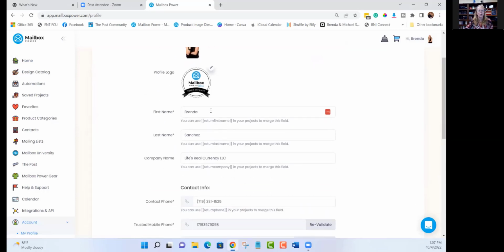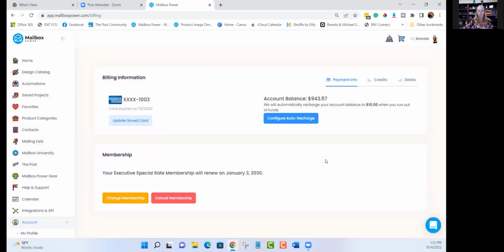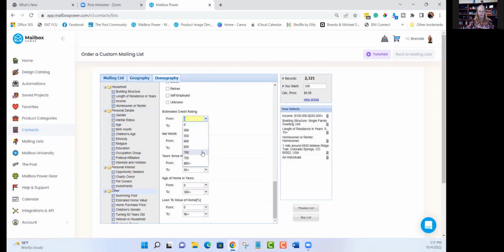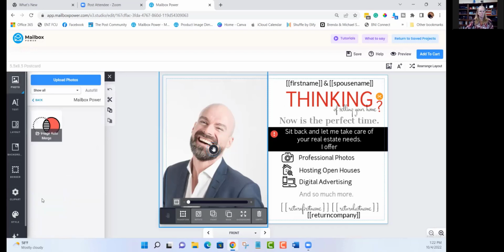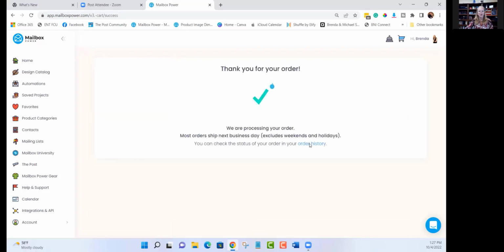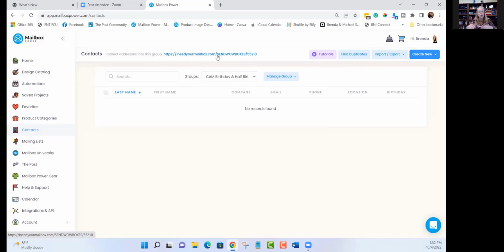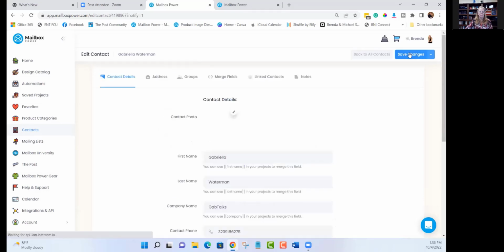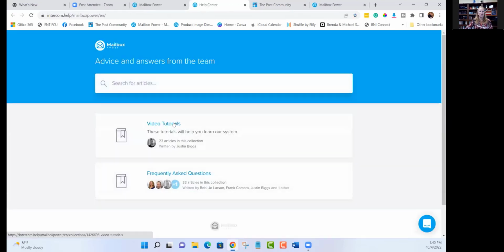Mailbox Power 101 Training - October 2022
This video teaches you the basics of how to use the Mailbox Power system, including how to import/collect addresses, find and select pre-made designs in our design catalog, set up an automation, and build a mailing list, to name a few.

Mailbox Power is an automated customer engagement & follow-up system that helps you find new clients ($.10 - $.20 qualified leads), maintain current clients & generate referrals.

Did you know that simply saying "Thank You" to your clients will increase your business by 17%!

Already have a Mailbox Power account?
Struggling with getting the most out of the system?  We can help!!
Add Our Card A Month Club yearly membership to your Mailbox Power account and it takes the guesswork out of staying Top of Mind with your clients!

Grab a FREE copy of the Best Selling book, Life's Real Currency, Build Your Business on Relationships, A Foundation for Success (just pay $7.95 S&H)